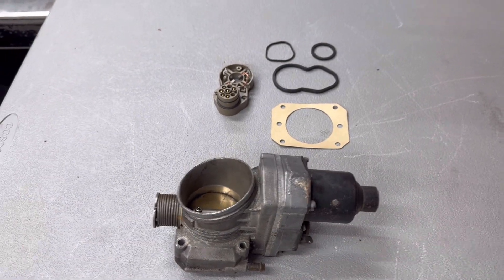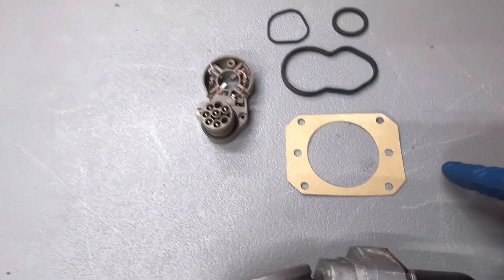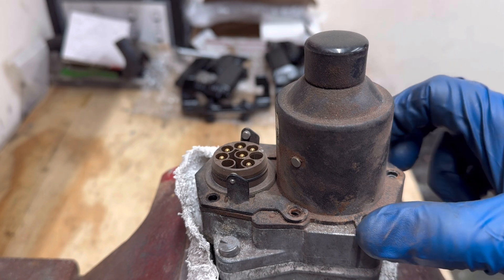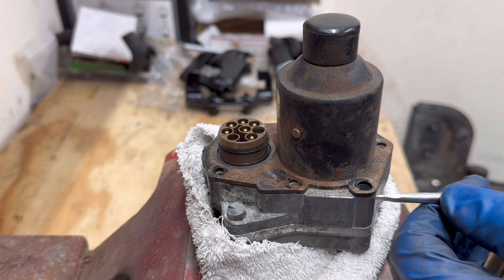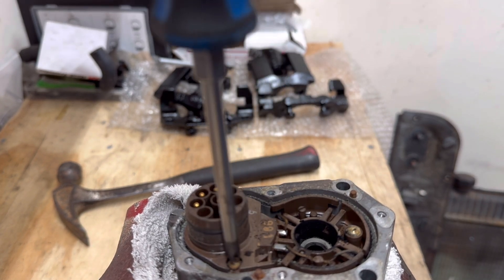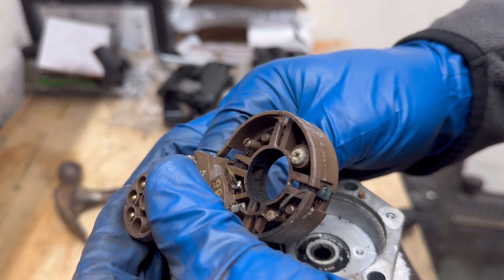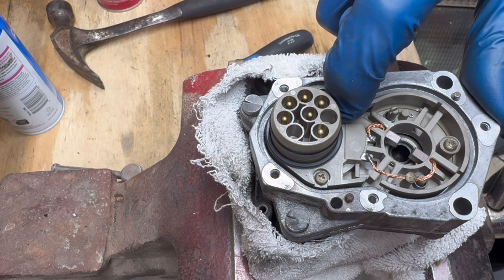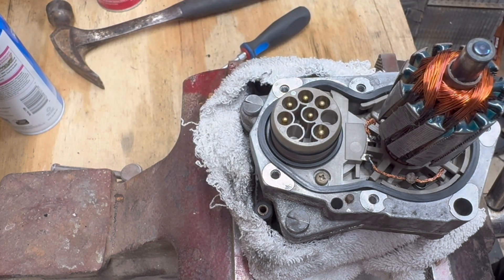Mid-week Project! Fix your E31 850i M70 & S70 throttle response. EASY DIY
In this vid we tackle the often neglected and worn out throttle body encoder motors on our project 850i. For all M70, S70 V12 engines on the E31 as well as E34 535i and E32 735i throttle by wire cars.

Huge shout out and thanks to V12throttle.com. Check them out for hard to find NLA products for your E31.